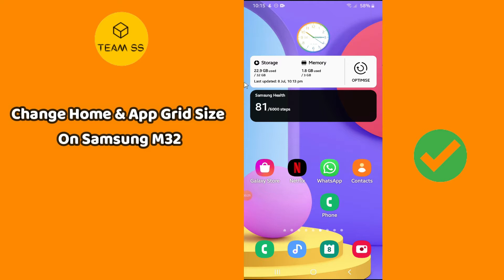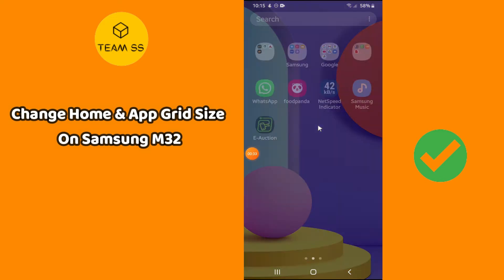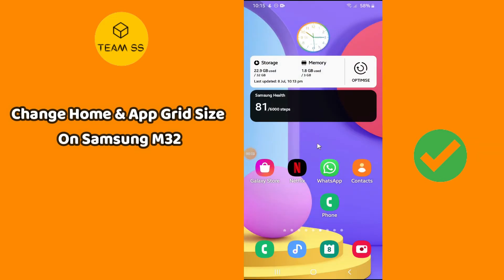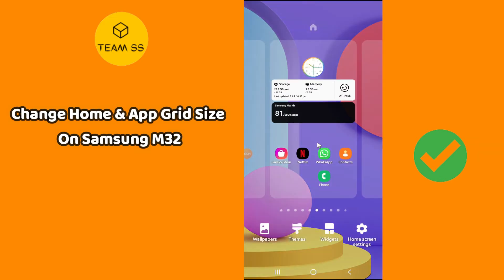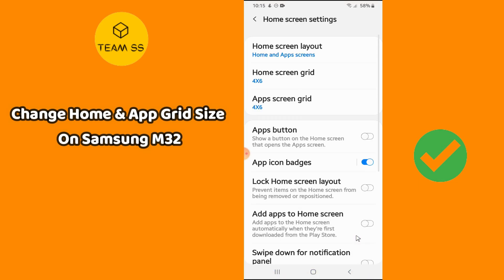📱 How To Change Home & App Grid Size On Samsung M32 | Make Bigger or Smaller Icons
0:00 Change Home & App Grid Size Samsung M32